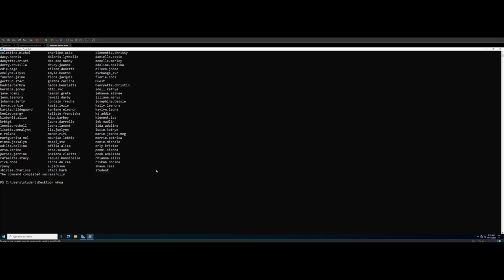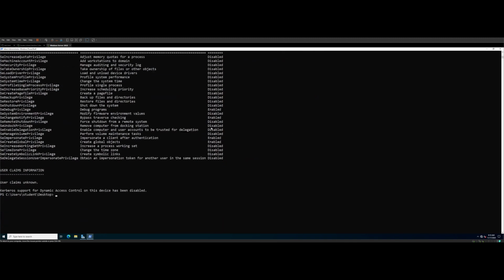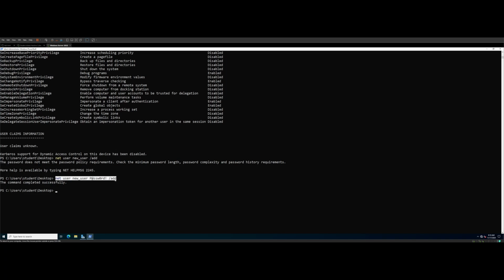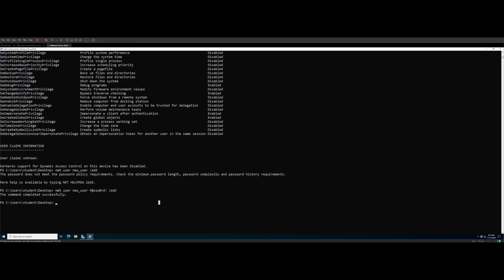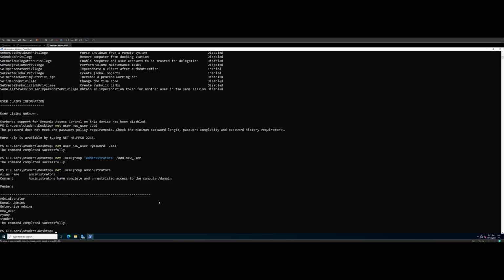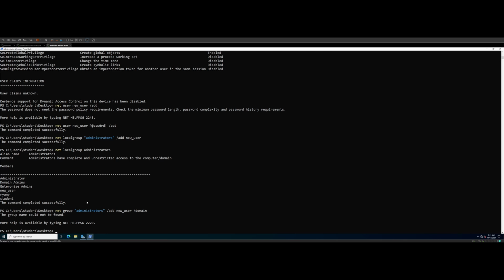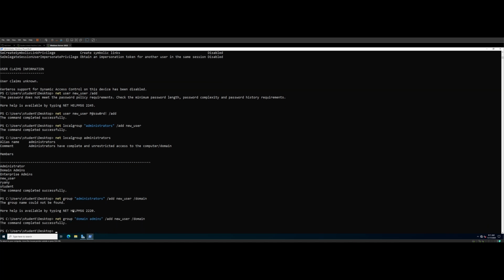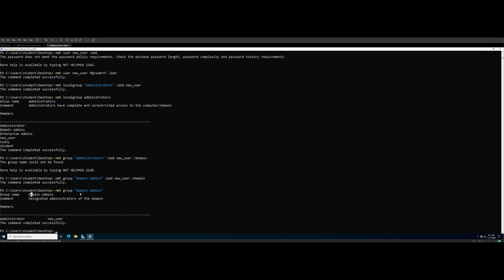Account Operators MarauderSec